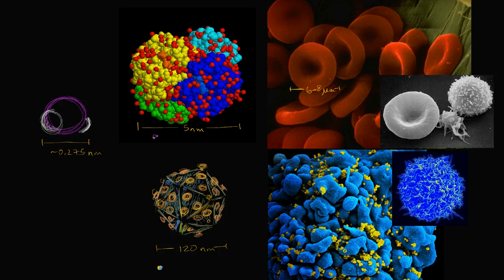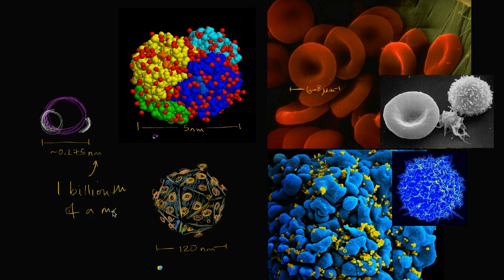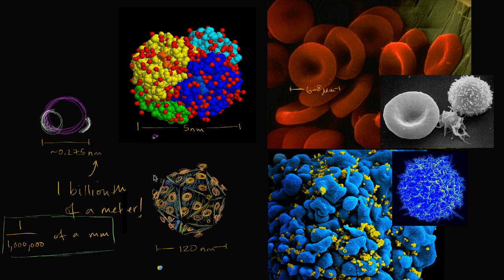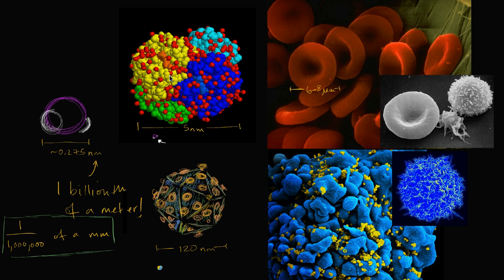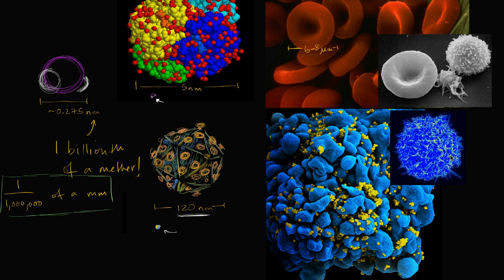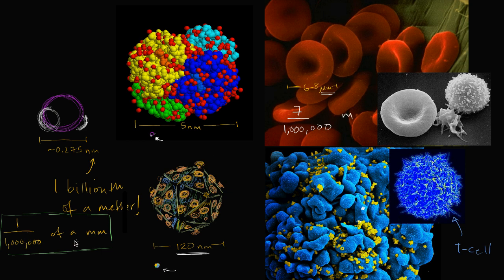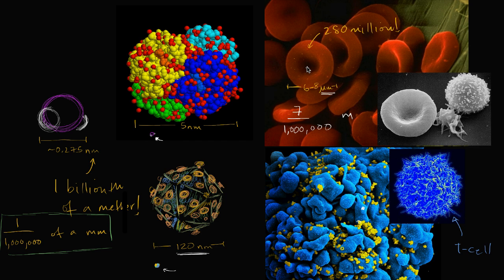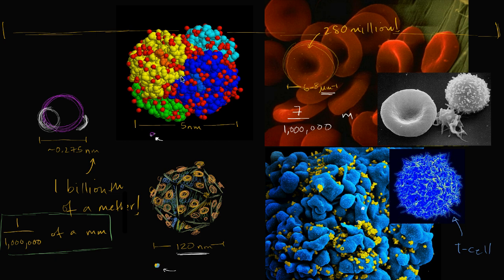Scale of cells | Structure of a cell | Biology | Khan Academy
Courses on Khan Academy are always 100% free. Start practicing—and saving your progress—now

How side chain interactions can impact the tertiary structure of proteins.